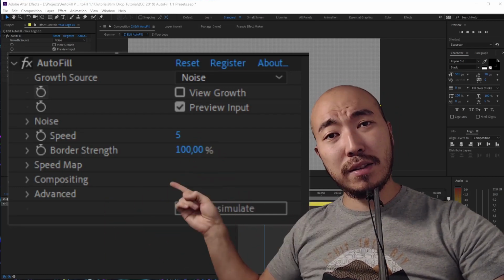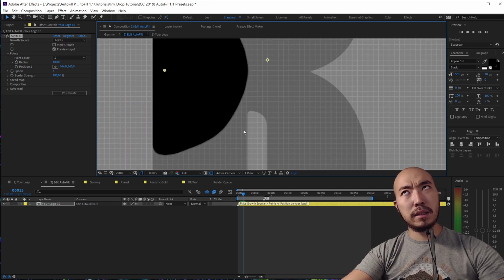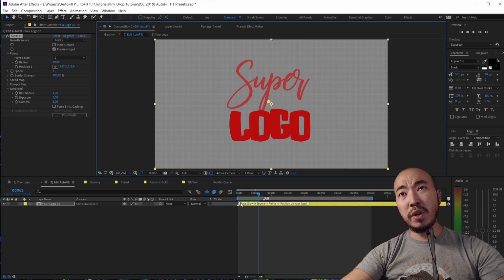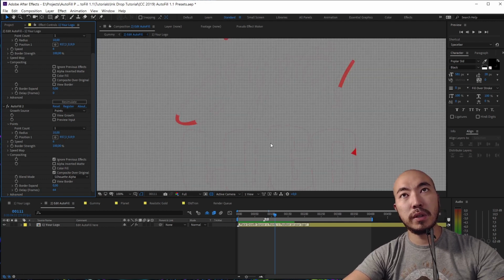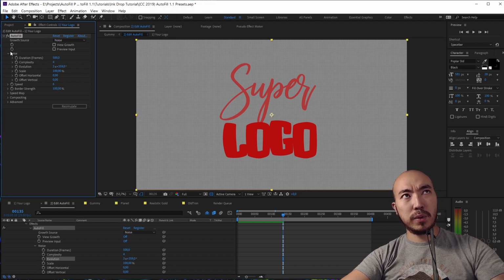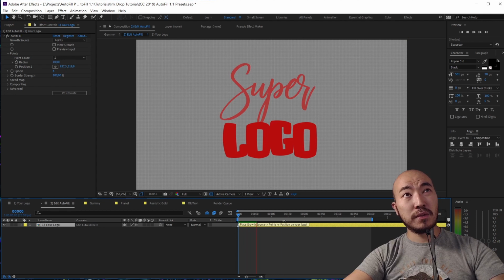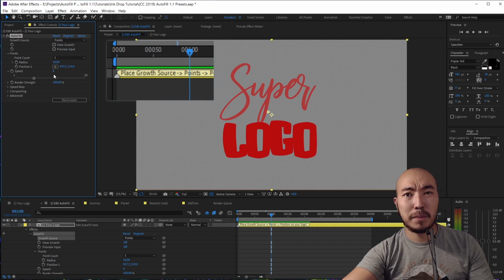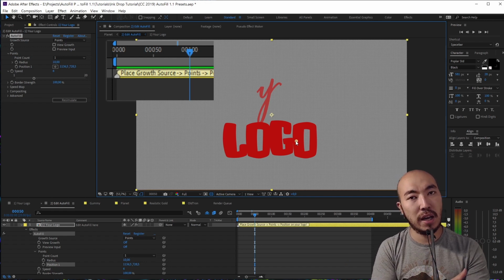AutoFill Tips and Tricks | After Effects Tutorial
This video will help you learn a little more about AutoFill and how to get out of situations that you have faced or may face. We're going to look at some important features that people don't often use judging by the reviews, but it can actually make your life easier.

0:00 Intro
0:34 AutoFill and Thick Shapes
2:30 AutoFill and Thin Lines
7:16 AutoFill Compositing
11:10 Animated Parameters Inside AutoFill and how to work with them